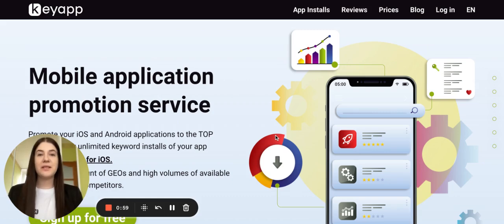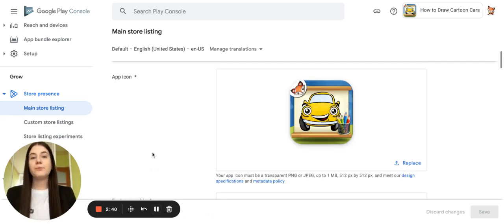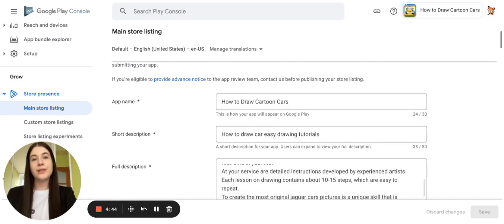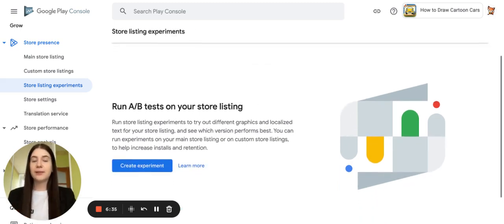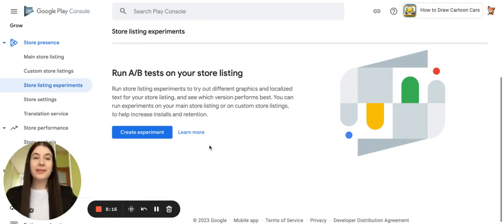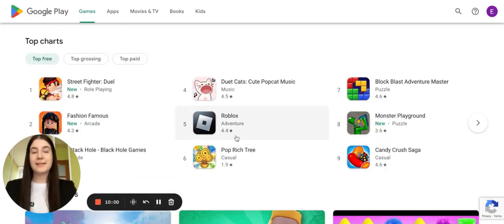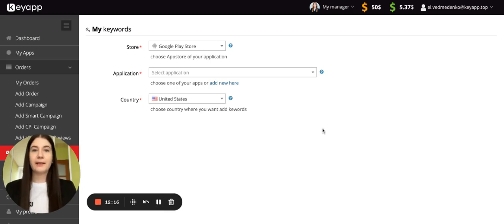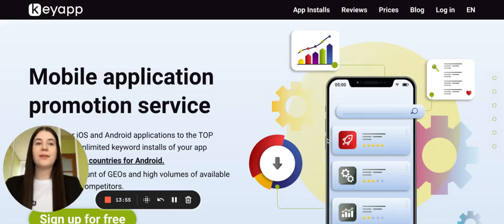8 Essential Steps for Promoting Your Android App: a Comprehensive Checklist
Promoting your Android app can be a daunting task. With millions of apps on the Google Play Store, getting your app noticed by your target audience can be challenging. But promoting your app is essential for success. In this video, we’ll discuss a comprehensive checklist for promoting your Android app effectively to attract more organic installs.

1:33 Improve your app’s store listing on a permanent basis
2:10 Work with ASO (App Store Optimization)
5:27 Work with custom store listings
6:09 Store listing experiments (AB testing)
8:46 Apply different ways of app monetization
10:50 Get your app featured on Google Play
14:00 Combine Ad and Keyword installs